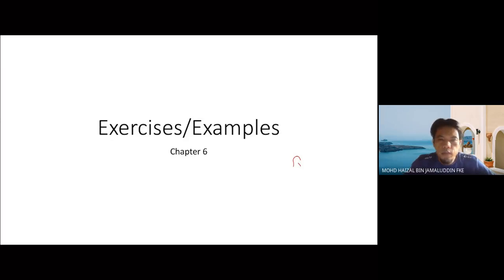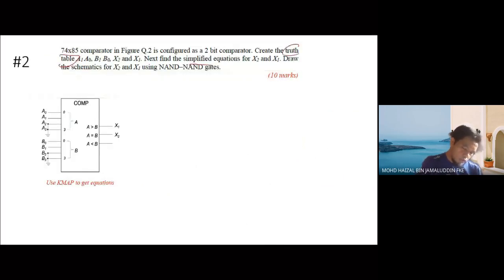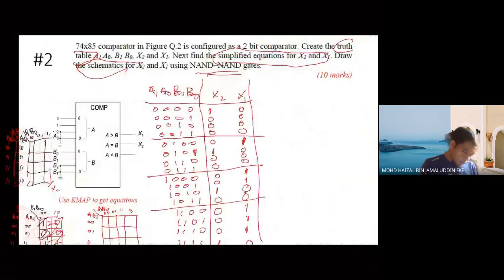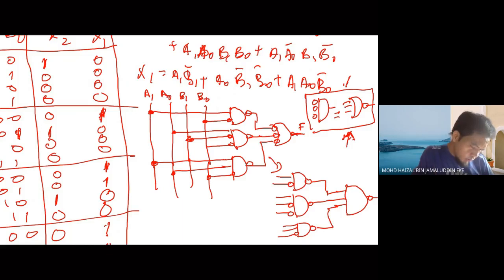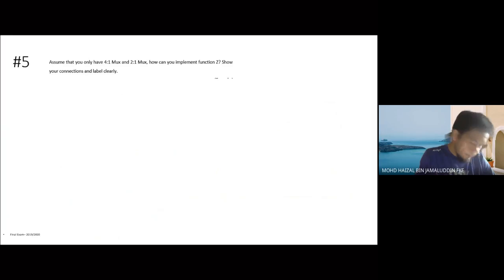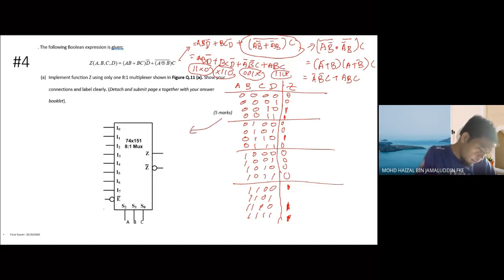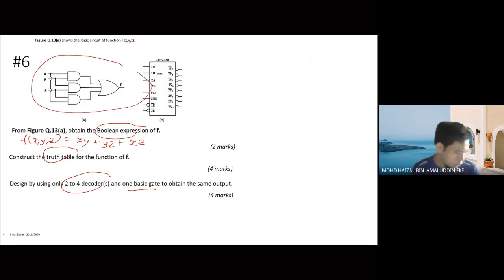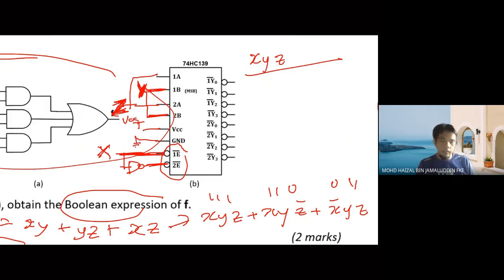Exercises examples of Chapter 6 (integrated Circuit)